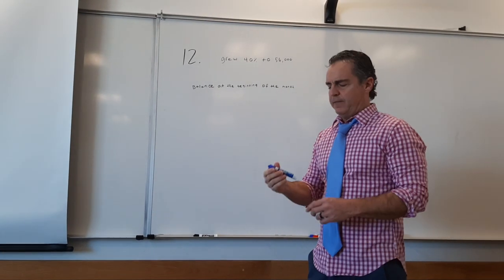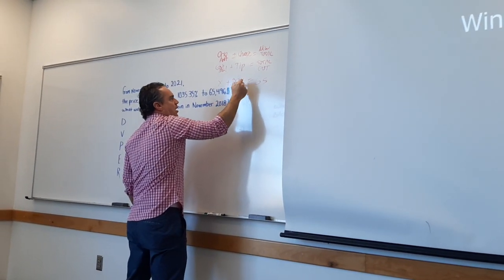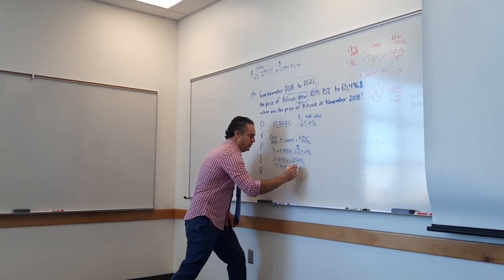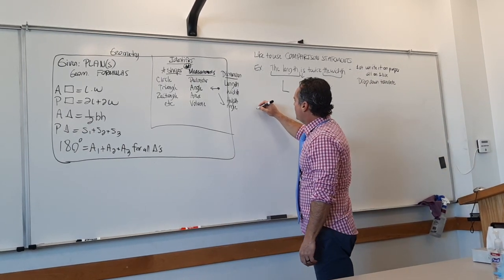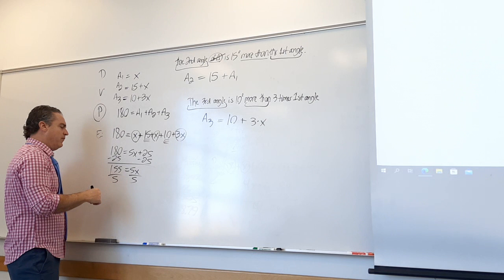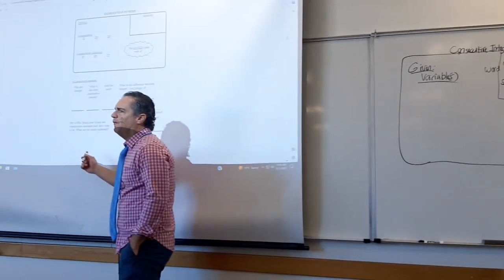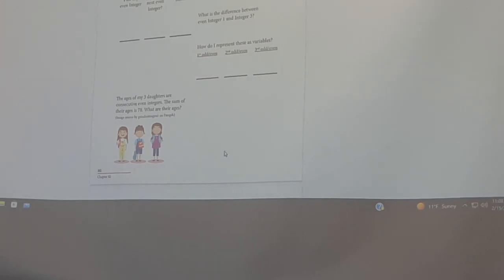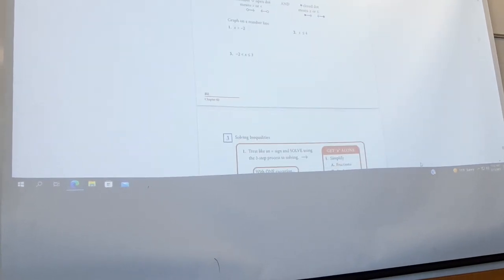Math 100b: 2.7